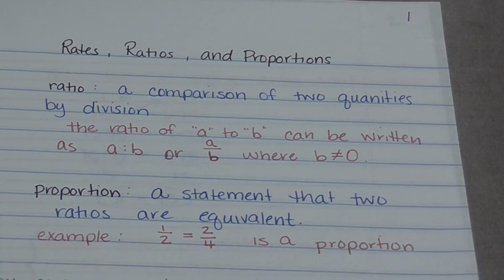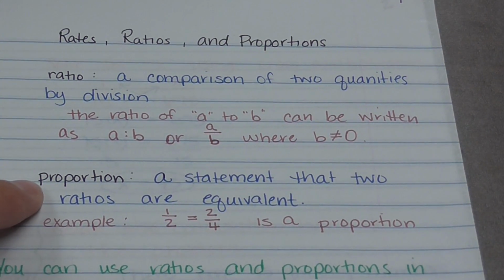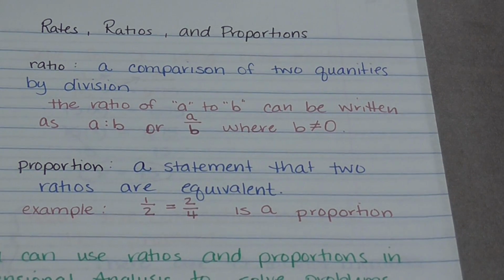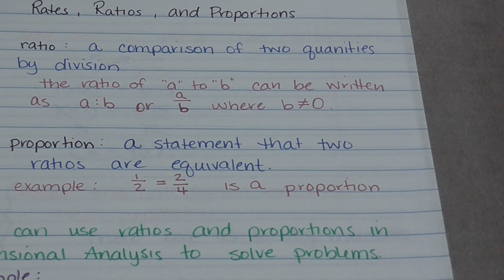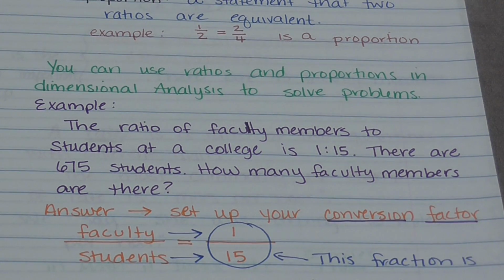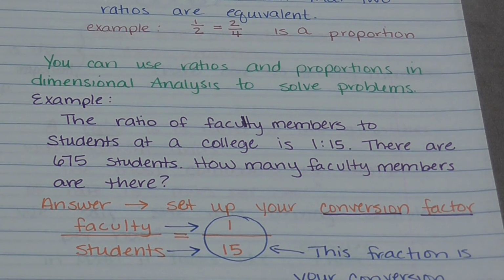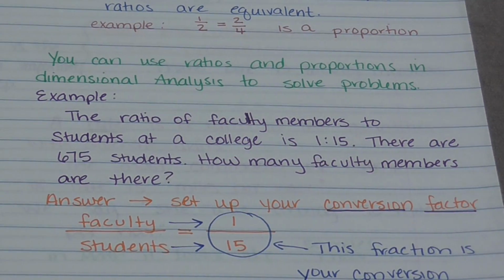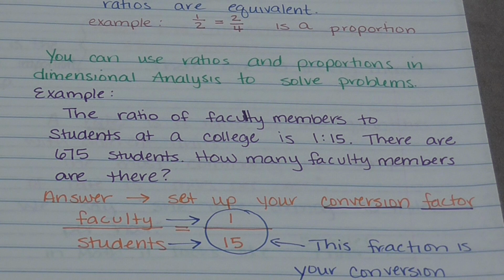Rates, Ratios, and Proportions